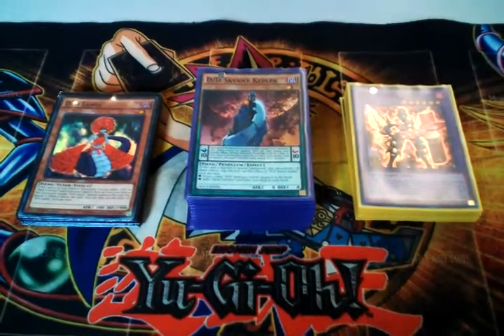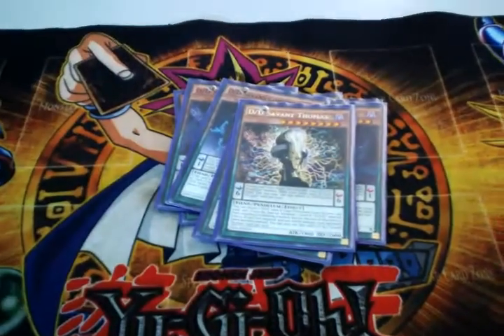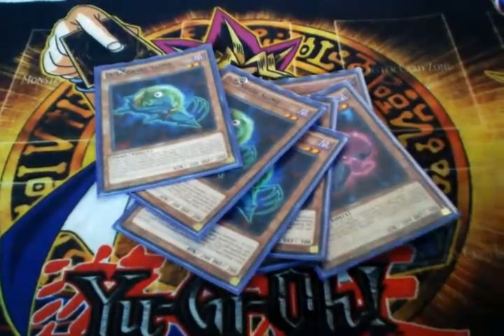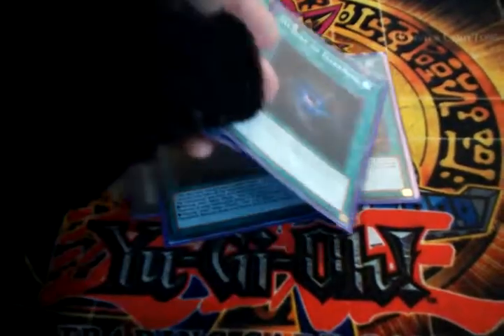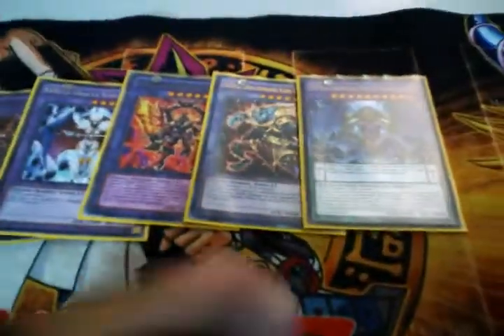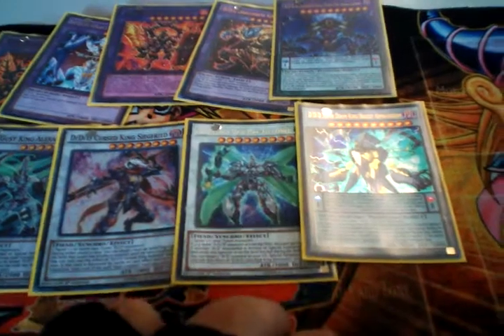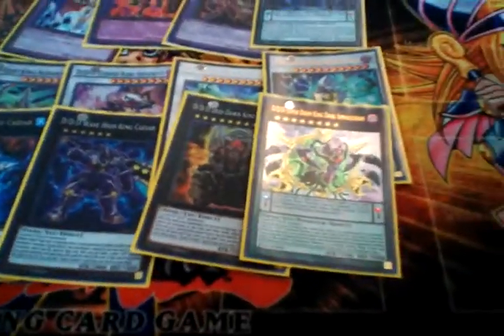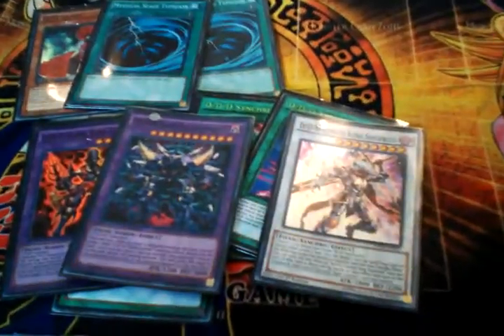Yu-Gi-Oh! D/D/D Deck Profile March 1, 2018 (A Deck for Fun or Competitive)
Hey everyone this is my first ever video that I ever made, so far so good right? But anyway if you have any suggestion about how can I improve this deck, just leave a comment in the comment section below and in do time  i'll read them.

If you like this video please hit that like button or if you want to be alert for more vids, lets Erase that Subscribe button so you can keep up on the lates videos.